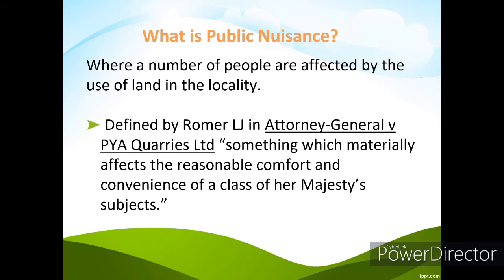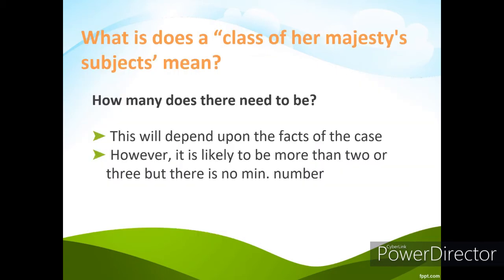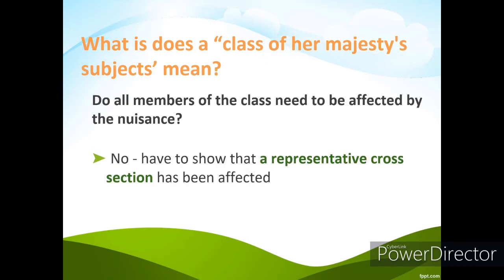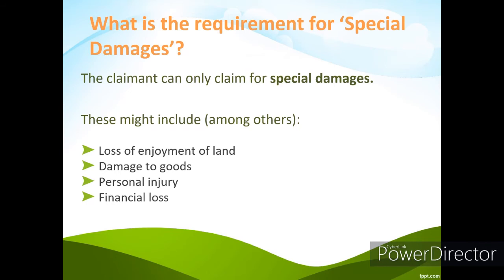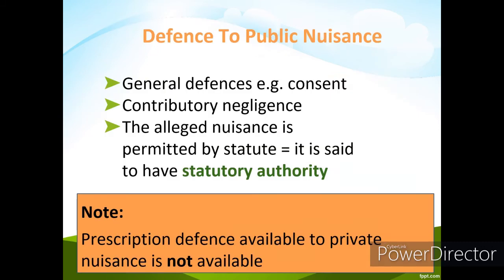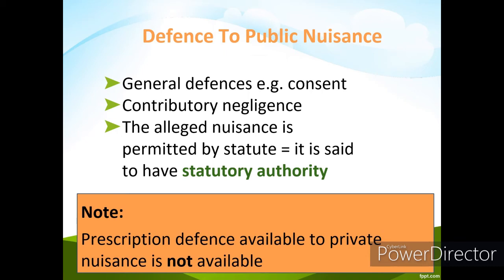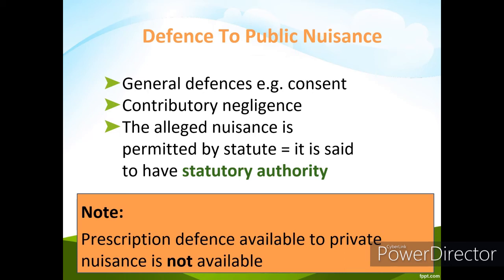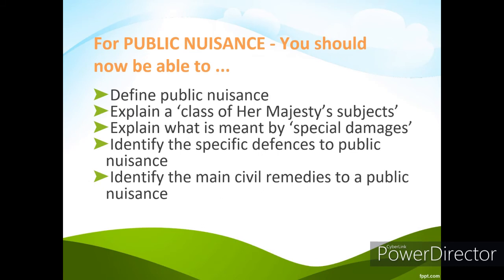Torts Connected to Land: Public Nuisance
This is the first of several lessons that focus upon torts connected to land.  Although aimed towards OCR A Level Law students, anyone with an interest in law will find this interesting.  In this first video I explore the law regarding public nuisance.  For OCR, this is linked to the Paper 2 Section B Tort section.